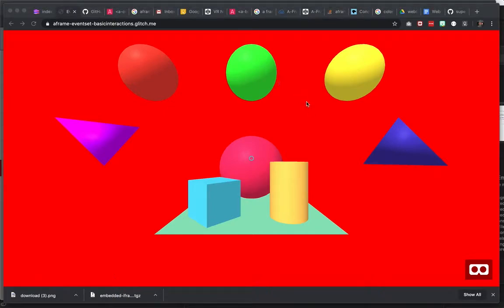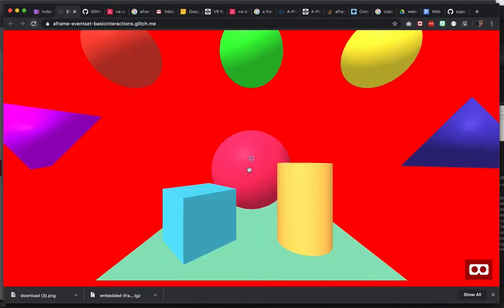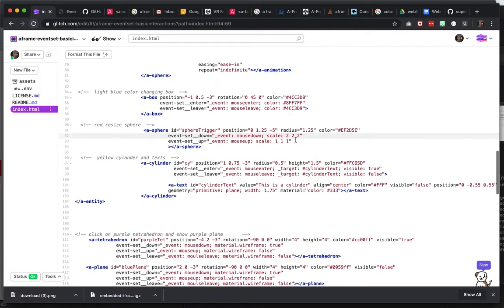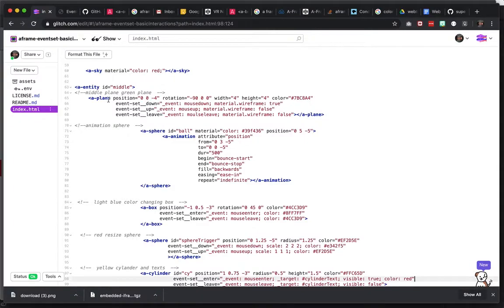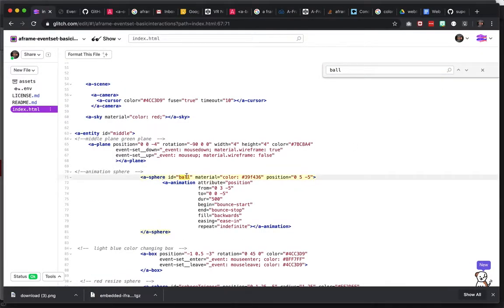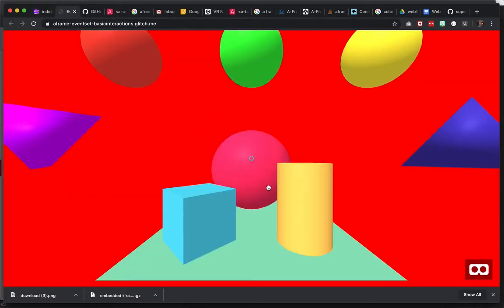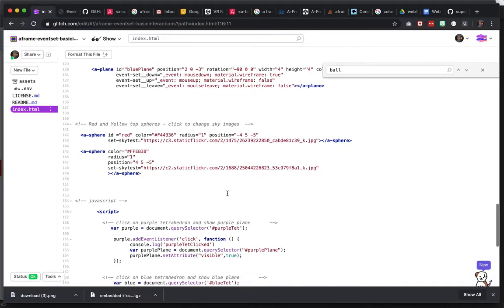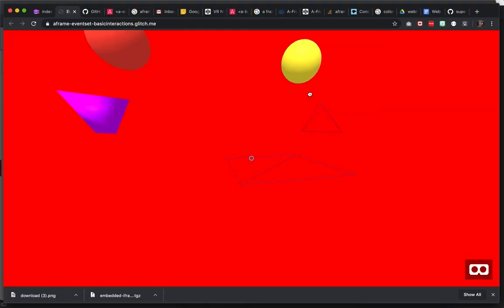A-Frame Event Set Component, Javascript Listeners and emit() function